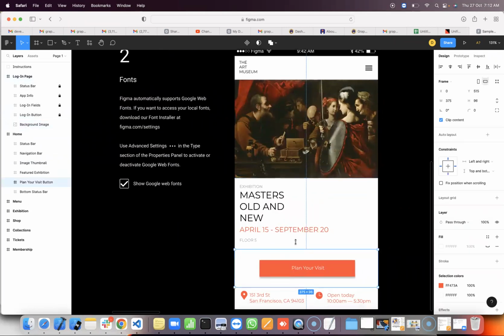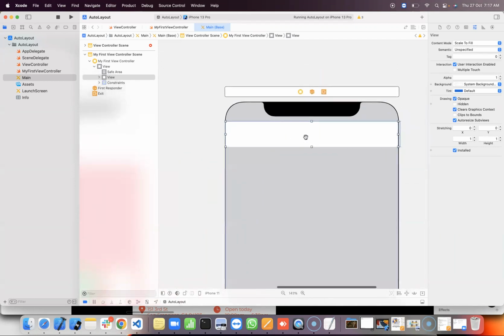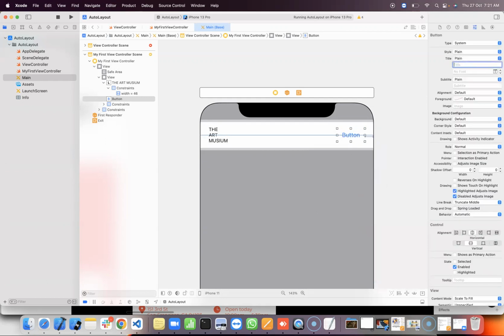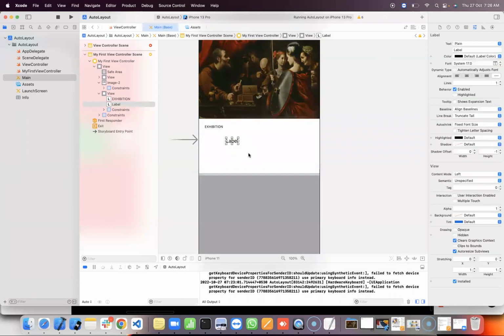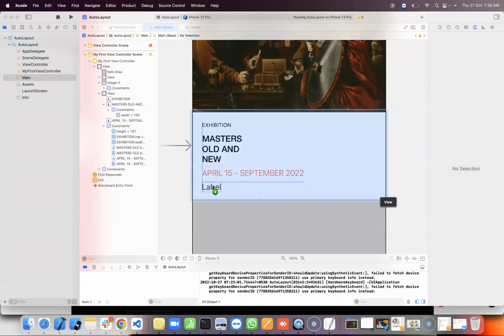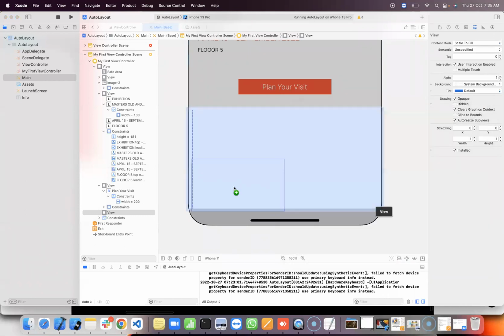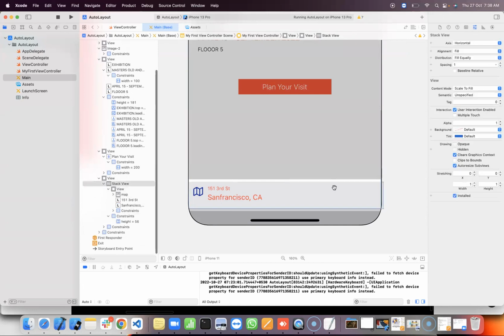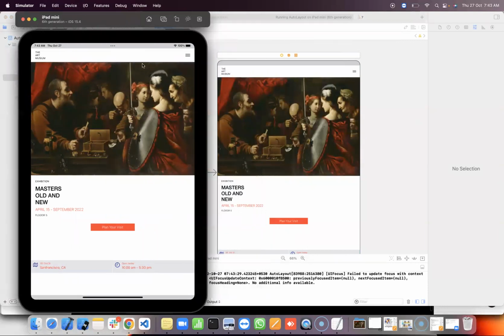9742735256 - AutoLayout Realtime Example -Adaptive AutoLayout in iOS